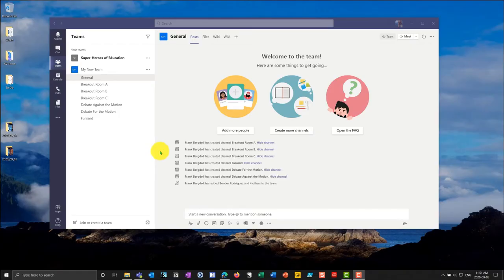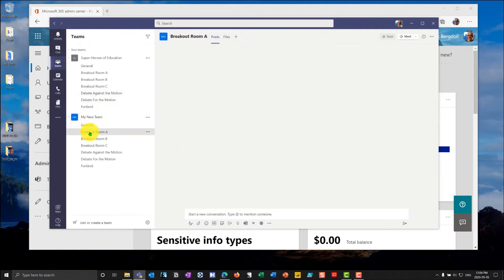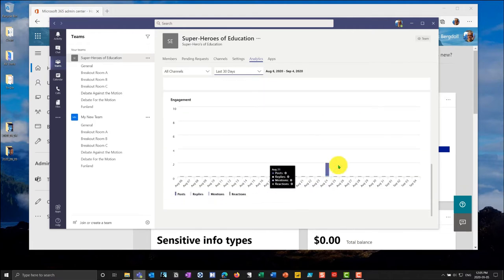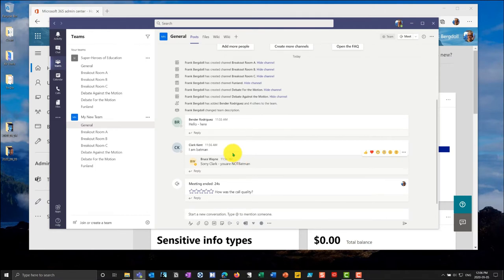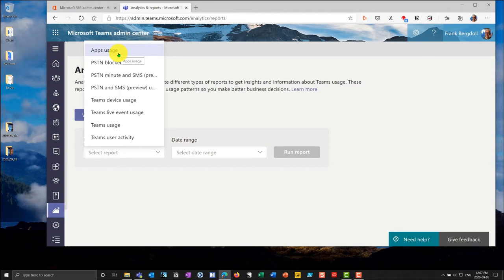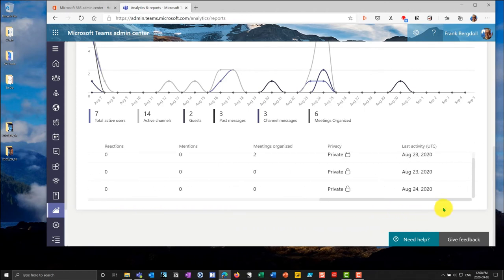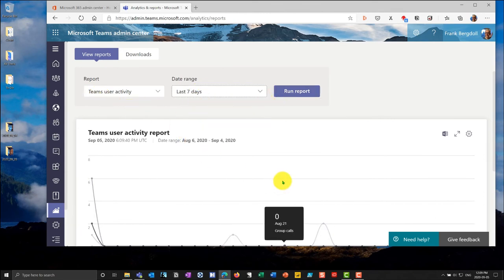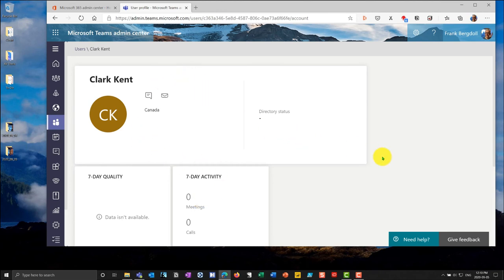Analytics in Microsoft Teams - could be better, but we can see some data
Analytics in Microsoft Teams - could be better

The analytics in Microsoft Teams is something that I personally believe could be a lot better. Especially for teachers and Team Owners that need to examine individual engagement.

In this video, I show you some Team analytics, Administrator Analytics, and suggest some ways to work with the tools we currently have.

Camera
Canon EOS R
Sony Camera (A6000, but recommend A6500)
Elgato Camlink 4K
Canon 50mm 1.8 lens
AC-PW20 Fully Decoded DC Coupler Replace of NP-FW50 Battery, USB Power Cable Replacement for AC-PW20 AC Power Adapter, Dummy Battery for Sony a3000, a5000, a6000, a6500, a7R, a7S, RX10 III,NEX-3N
USB Adapter Kit DC 8.4V ACK-E6 + Fully Decoded DR-E6 Coupler LP-E6 Dummy Battery
Rankie Micro HDMI to HDMI Cable, Supports Ethernet, 3D, 4K and Audio Return, 6 Feet, Black
AmazonBasics Double Braided Nylon USB Type-C to Type-A 2.0 Male Charger Cable | 10 feet, Red

Mounts
SMALLRIG Super Clamp(2 Pack) Magic Arm Clamp for DJI Ronin, Camera Monitor, LED Light-2058
iPhone mount
SMALLRIG 9.8 inch Adjustable Power Articulating Magic Arm with Both 1/4" Thread Screw for LCD Monitor/LED Lights-2066
Lights
TaoTronics LED Floor Lamp, Modern Standing Light
TaoTronics LED Desk Lamp with USB Charging Port
Hue White A19 4 Pack LED Smart Bulb, Bluetooth & Zigbee compatible (Hue Hub Optional), voice activated with Alexa
Hue White and Colour Ambiance BR30 flood LED Smart Bulb, Bluetooth & Zigbee, (Hue Hub Optional), for recessed cans and downlights, voice activated with Alexa
Audio
UGREEN USB Audio Adapter External Stereo Sound Card Universal USB Stereo with 3.5mm Headphone and Microphone Jack
Blue Yeti USB Microphone - Midnight Blue
Zoom H1n Handy Recorder (2018 Model), Black
RODE PSA1 Swivel Mount Studio Microphone Boom Arm
2 Lavalier Lapel Microphones Set for Dual Interview - Dual Lavalier Microphone - Lavalier Microphone Set
Sennheiser GAME ZERO Professional Noise Blocking Gaming Headset for PC, Mac, PS4 & Multi-platform – Black
Stationary
Uni-ball Signo Broad UM-153 Gel Ink Pen, 7 colors set (Japan Import) [Komainu-Dou Original Package]
Odd Stuff
Samsers Foldable Bluetooth Keyboard - Portable Wireless Keyboard with Stand Holder, Rechargeable Full Size Ultra Slim Folding Keyboard Compatible IOS Android Windows Smartphone Tablet
Anker 10 Port 60W Data Hub with 7 USB 3.0 Ports and 3 PowerIQ Charging Ports
Hivexagon Vertical Laptop Stand
Wacom Intuos Pro Digital Graphic Drawing Tablet for Mac or PC, Medium, (PTH660)
Tablet Stand, OMOTON Adjustable iPad Stand Holder
Adjustable Cell Phone Stand, OMOTON Aluminum
Glide Gear TMP100 Adjustable iPad/Tablet/Smartphone Teleprompter Beam Splitter Glass with Carry Case
Manfrotto MK190XPRO3‐3W 190 Aluminum 3 Section Kit (Black)
Anker PowerCore 26800 Portable Charger, 26800mAh
Neewer Motorized Camera Slider, 39.3-inch APP Control Carbon Fiber Track Dolly Rail
JOBY GorillaPod 5K Kit. Professional Tripod 5K Stand